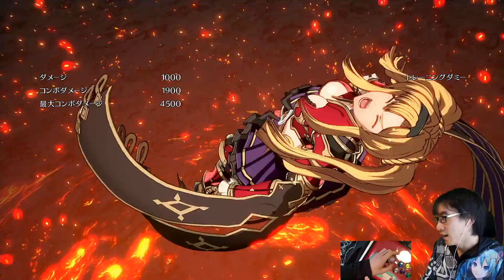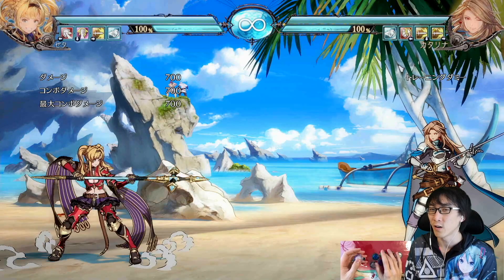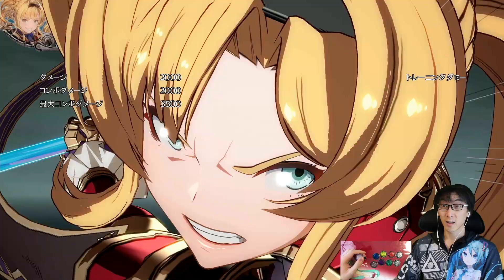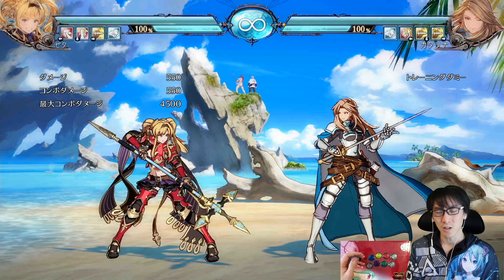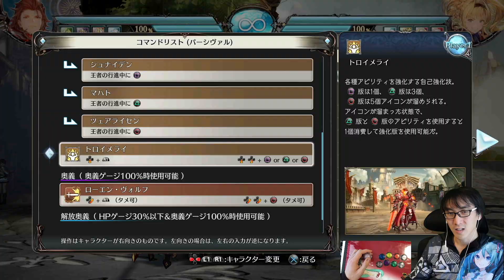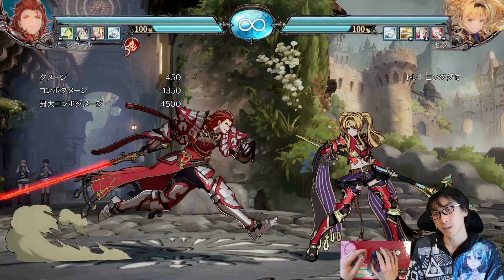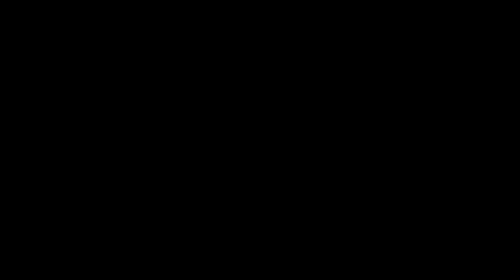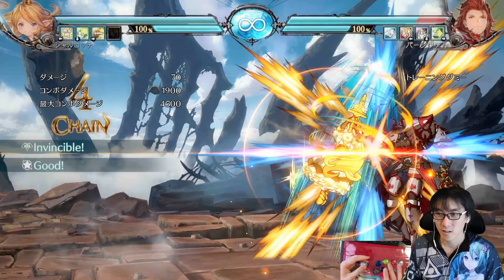I CAN'T DECIDE!【Zeta/Charlotta/Percival】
Granblue Fantasy Versus has arrived and it has a character roster so good I can't decide who I want to play as my main character! Help me decide as we go through them individually and see what moves, special moves and super moves they have!

What do you want to see me try next in GBVS?